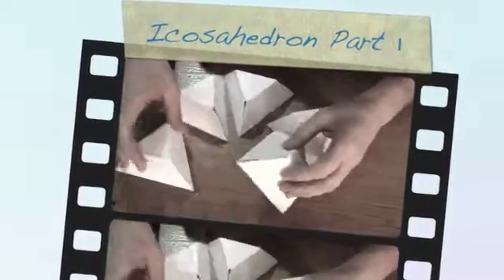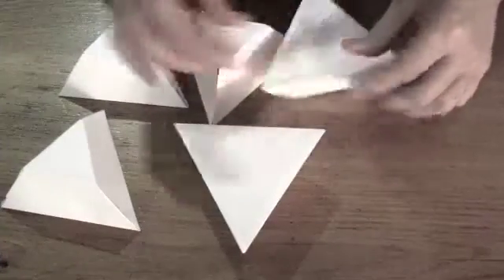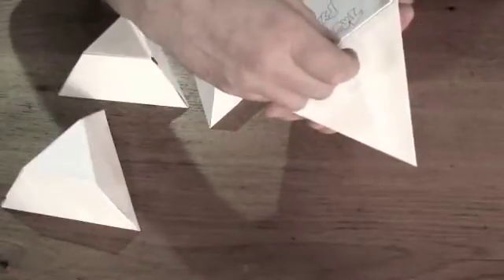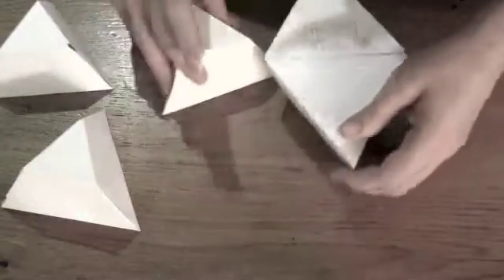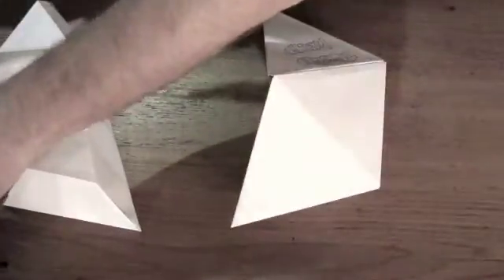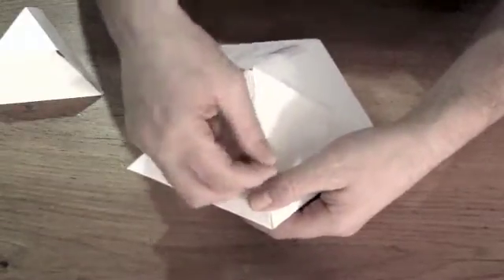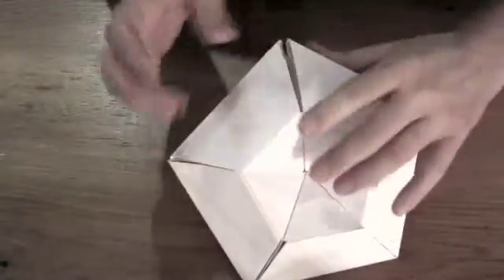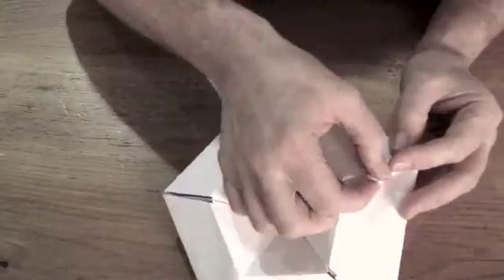Icosahedron Part 1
A simple truncated pyramid to help my maths students with their icosahedron homework.